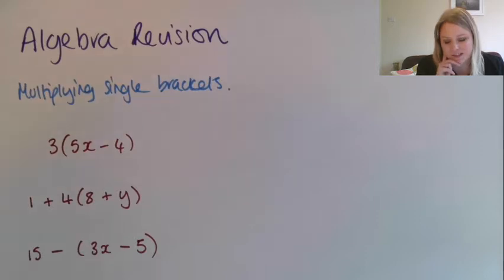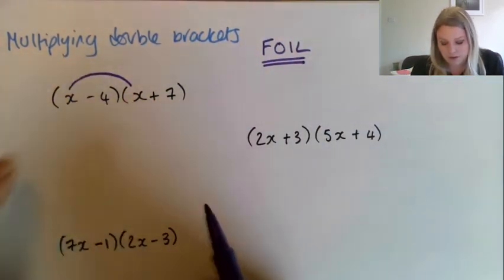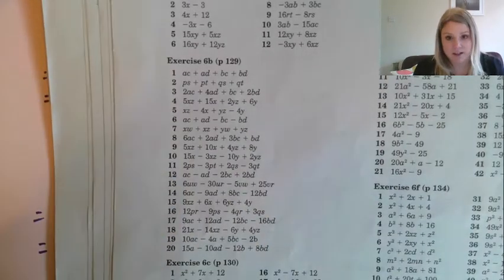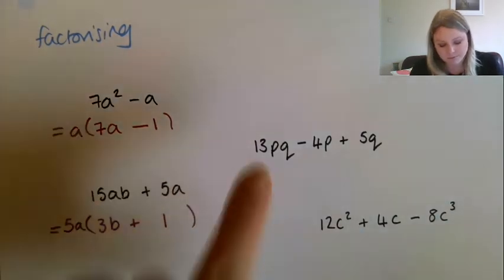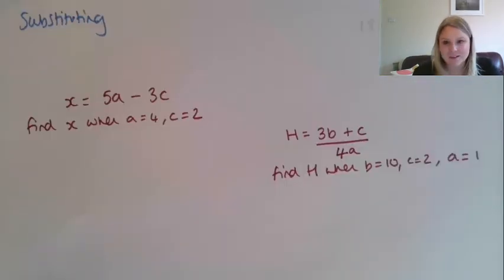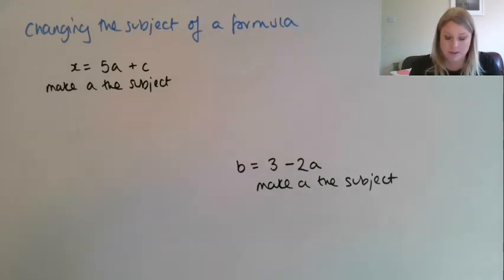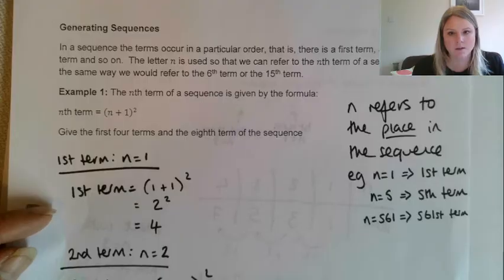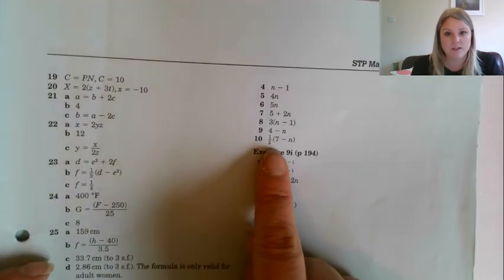10S Unit 3 revision